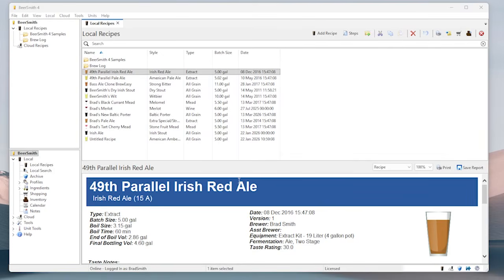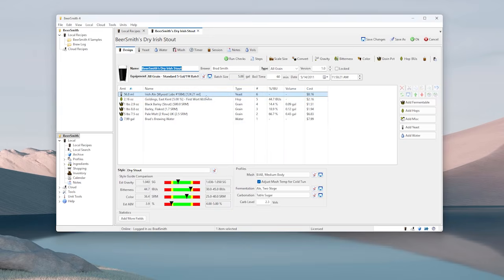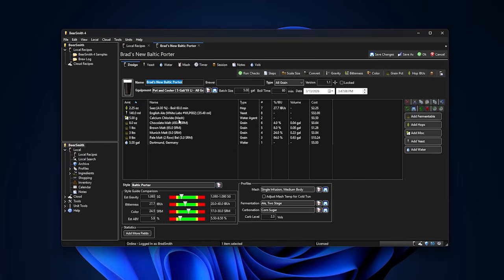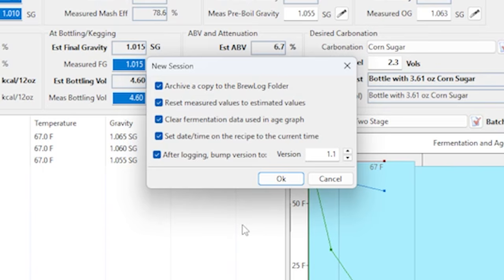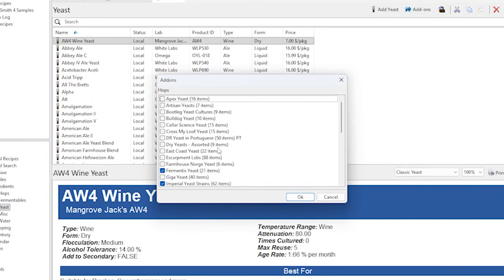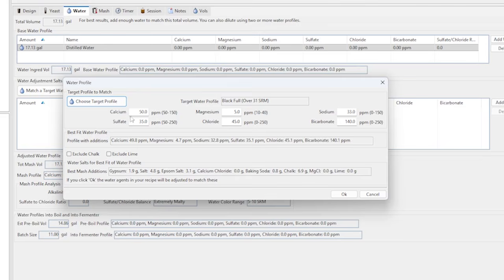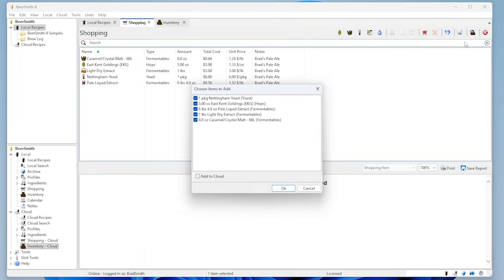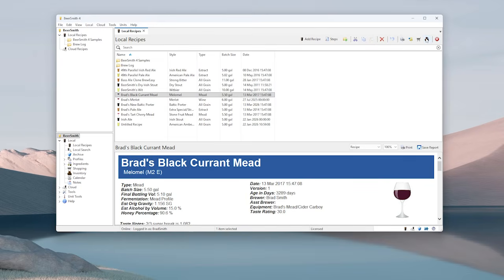New Features in BeerSmith 4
A short video tutorial highlighting many of the new features in BeerSmith 4 Brewing Software.  This video summarizes many of the new features added in BeerSmith 4 and is a useful guide for existing BeerSmith users.
Many of the features highlighted here have separate videos that cover individual features in more detail on my YouTube page as well as my tutorial page linked on the main